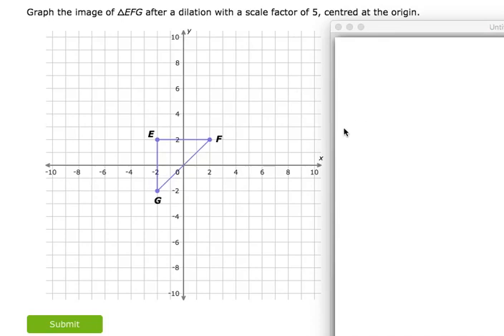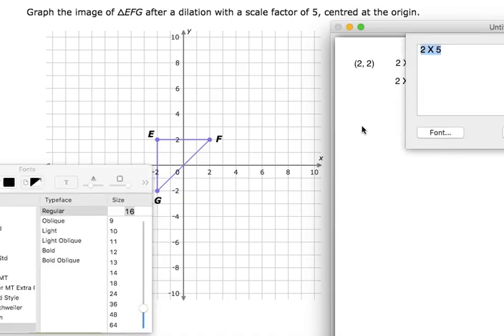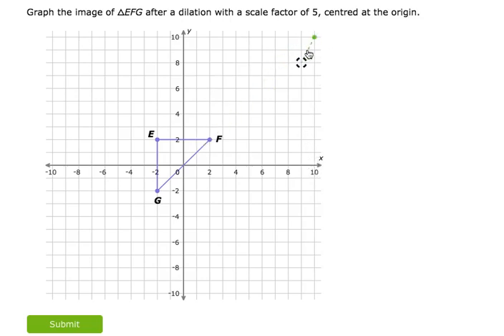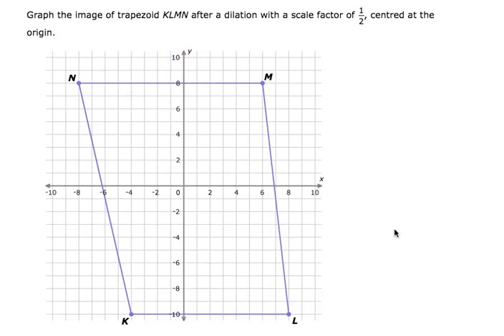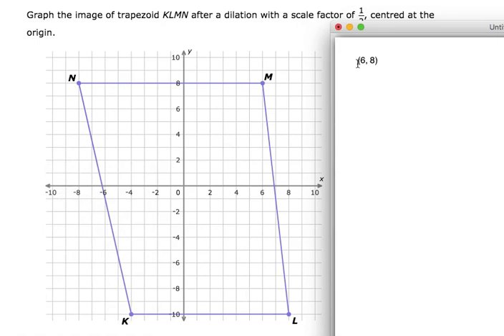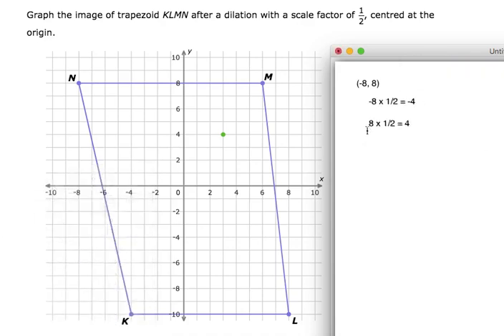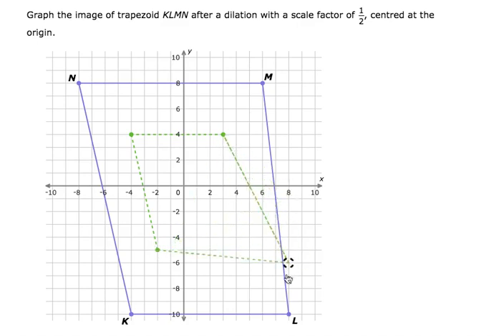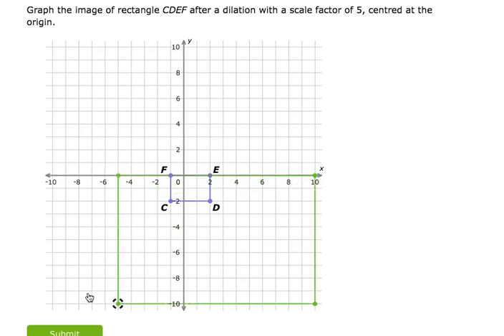8 R 2 with Mr Parr